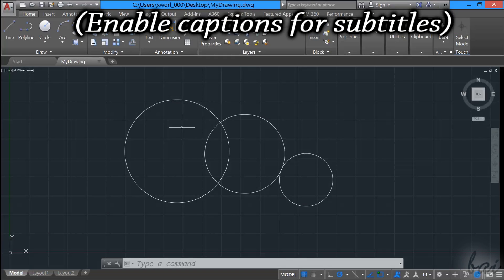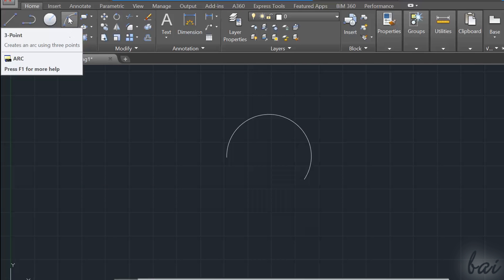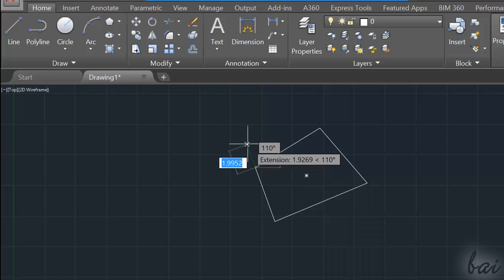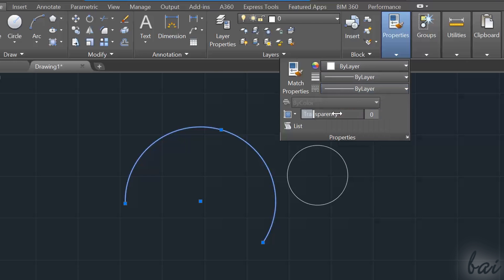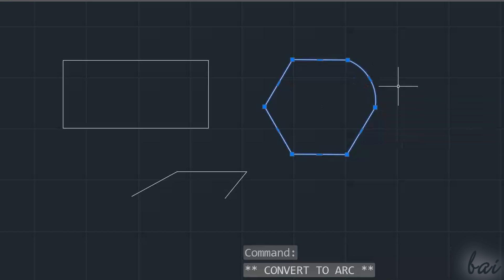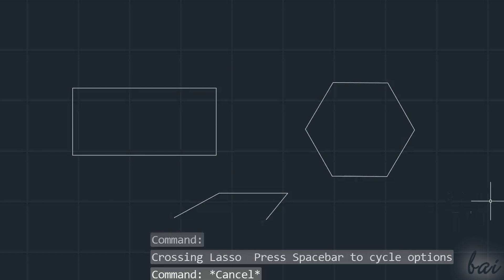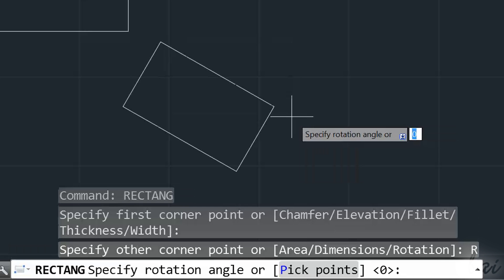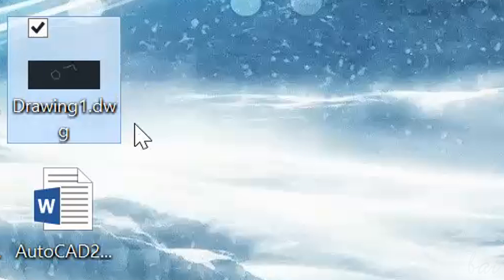AutoCAD 2017 - Tutorial for Beginners [+General Overview - 12 mins!]*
[VOICE + TEXT] ***THANKS FOR 400 LIKES!!*** Get into a new Way of Learning AutoCAD 2017 by Autodesk. Getting started, basics.